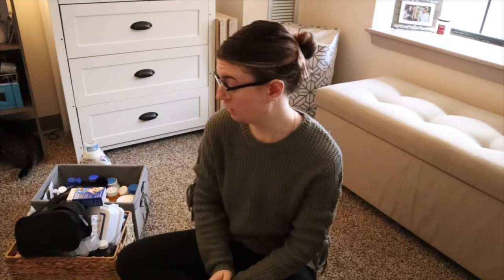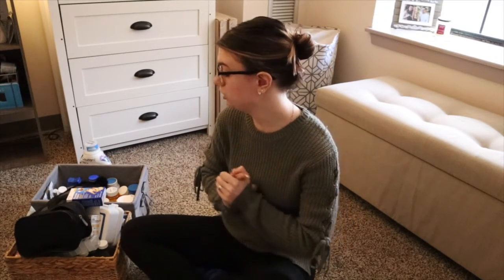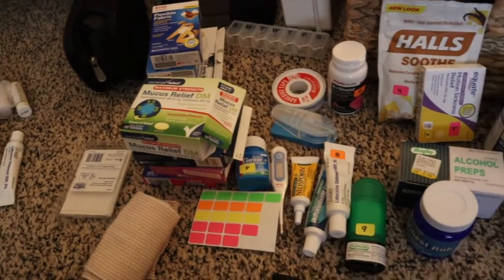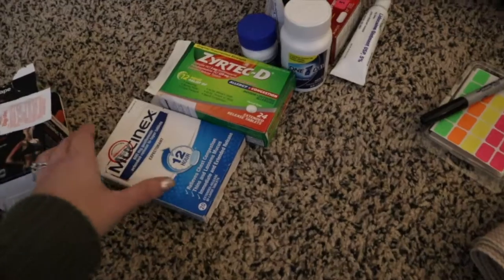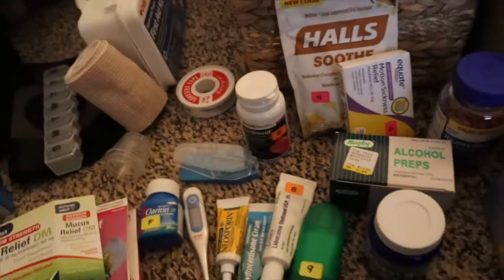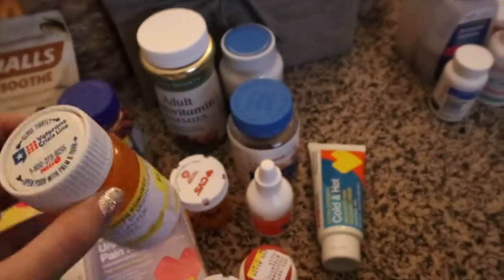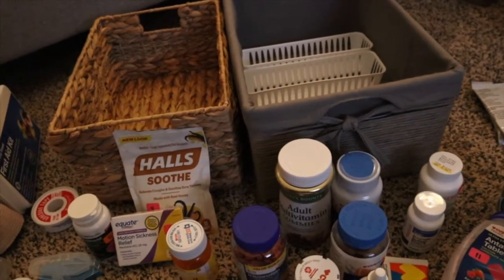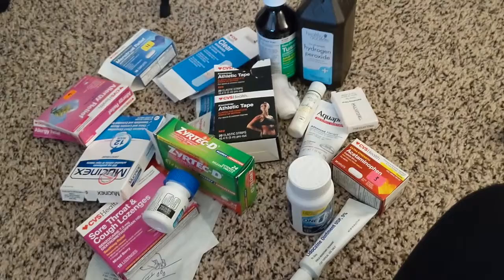Clean With Me!| First-Aid Clean Out and Organize | Declutter Series | Simple Living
Social

Save Money Yourself Some Money!

Wish App: Get 50% when you sign up use code: CKPNCKYY

Get your free Mrs. Meyers gift set with your first order!

Poshmark: Kirstencnichole
Vinted: Kirsten_nichole

All opinions are my own. I am not a financial expert. I am not qualified or certified to give financial advice. The information I share is based off my personal experience. Please seek advice from a certified financial advisor.